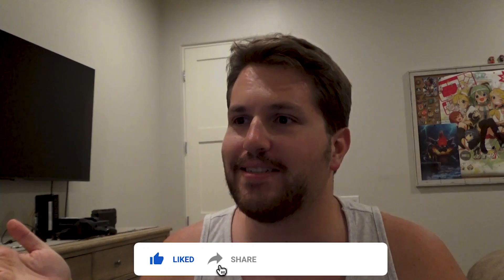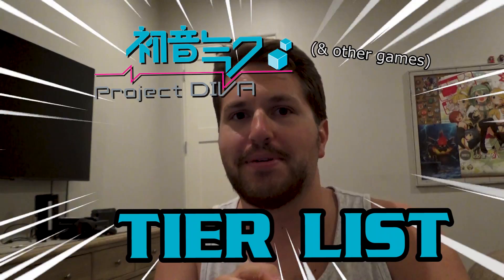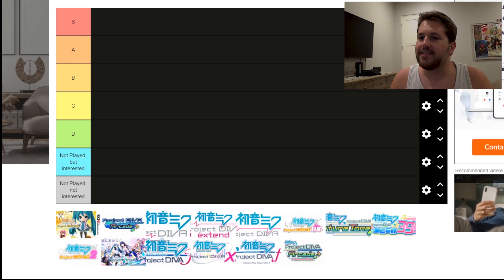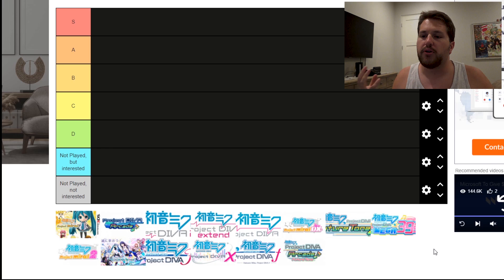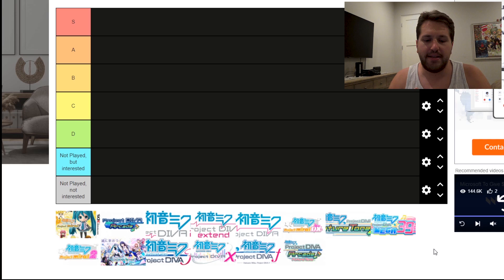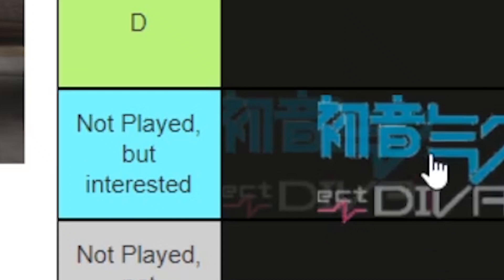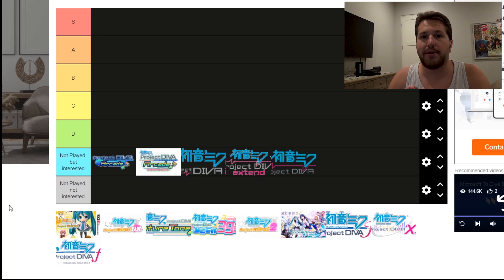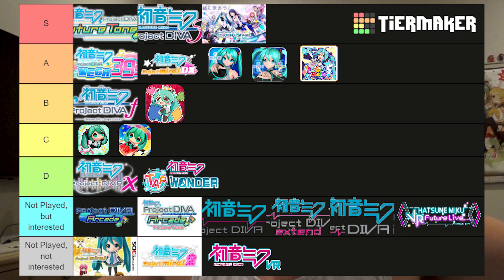Ranking EVERY Hatsune Miku Game!!!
We have had quite a number of Miku games over the years...so let's rank EVERY ONE that I played/may play in the future! What's the best and worst of this tier list?

Credits to original owners of the videos used.